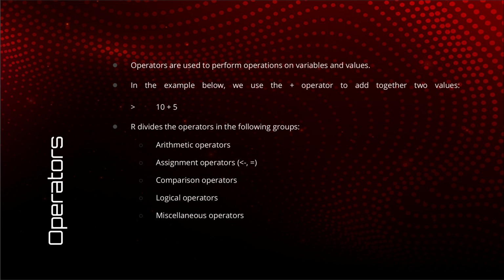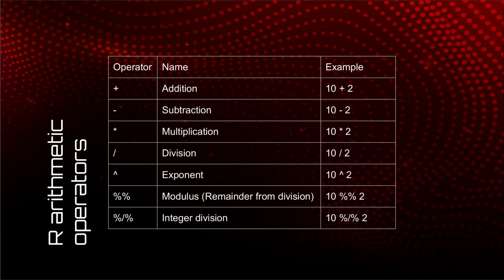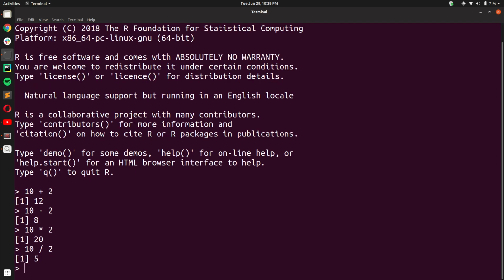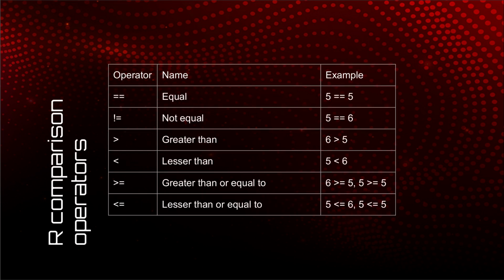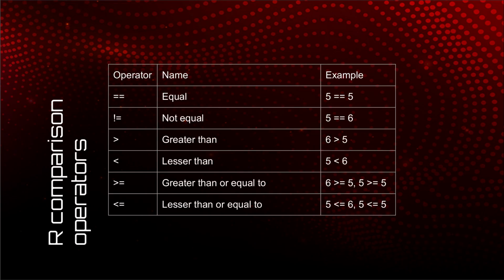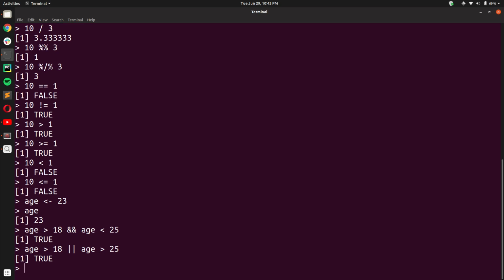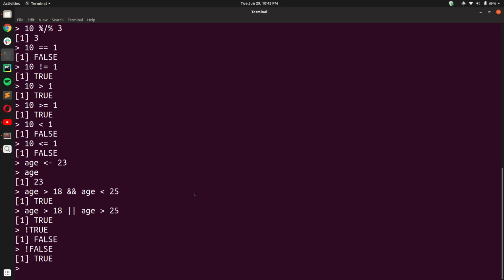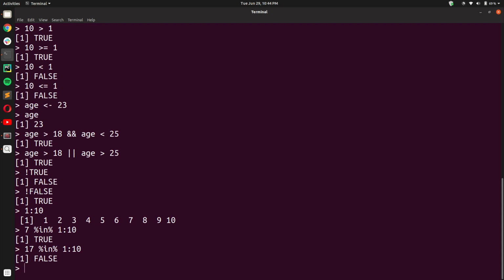OPERATORS | R Programming for Beginners | Lecture 08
Welcome to the eighth video in the series R for beginners.

In this video, we talk about operators in the R programming language.

Much like the previous videos, operators in R are not the same as other programming languages. Thus, I request you to watch this video carefully.